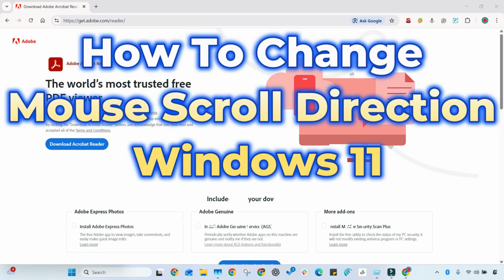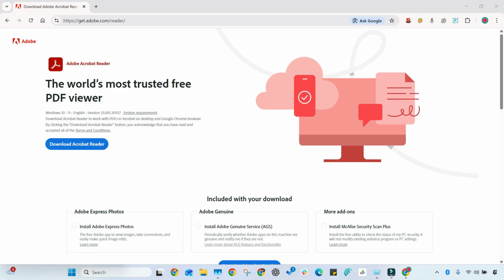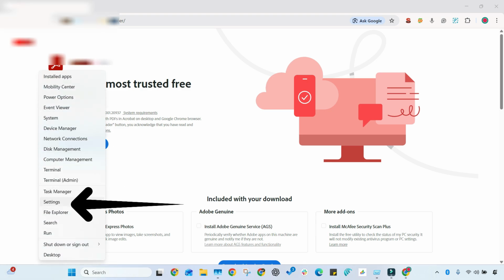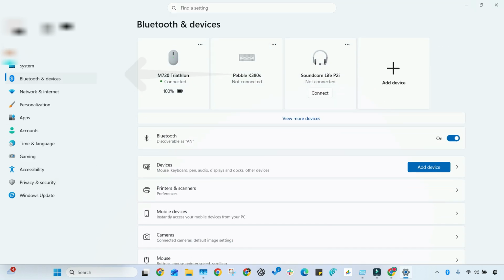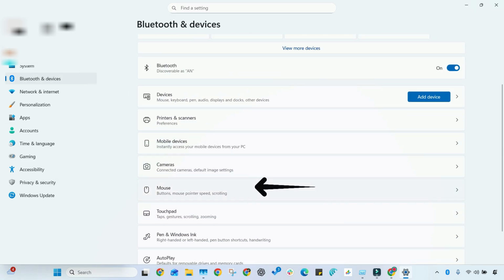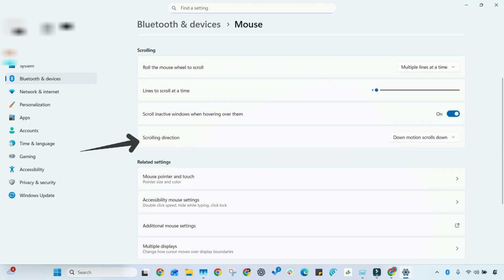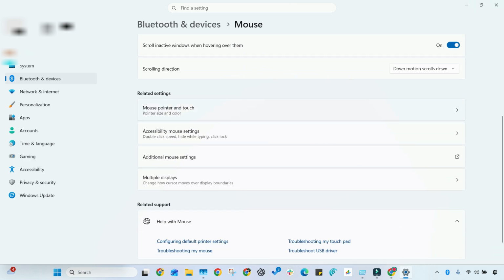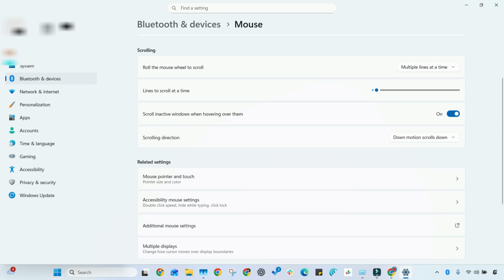How To Change Mouse Scroll Direction Windows 11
Learn how to change the mouse scroll direction on Windows 11 in a few simple steps. This tutorial shows exactly where to find the setting, how to switch between “natural scrolling” and the standard option, and what each option does. Perfect for beginners or anyone customizing their mouse for a smoother experience.

What you’ll learn:
• How to find the mouse settings in Windows 11
• How to reverse or change the scroll direction